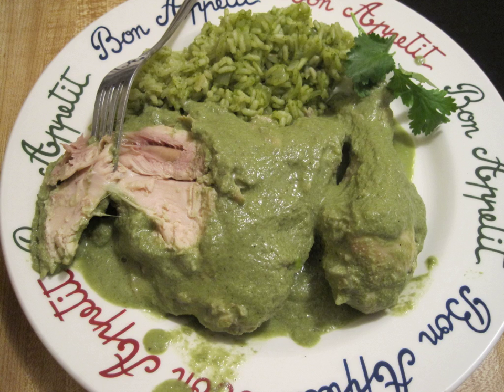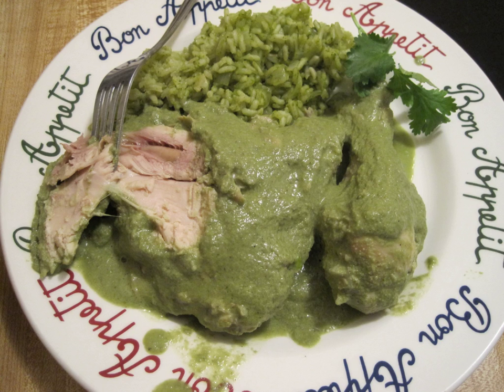Arroz poblano | Wikipedia audio article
This is an audio version of the Wikipedia Article:
Arroz poblano

- Socrates

SUMMARY
Arroz poblano is a Mexican dish made with rice, in which its green color comes from a chile poblano liquid preparation.
The green liquid is made by blending roasted chile poblano with onion, cilantro, garlic and some water. White rice is fried in oil, then the liquid is added, as well as yellow corn grains, small strips of chile poblano and salt. The rice is simmered until tender.